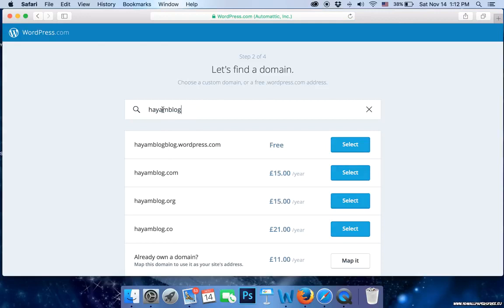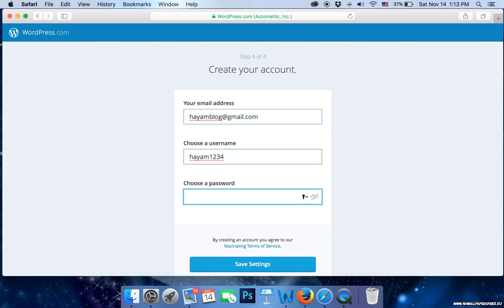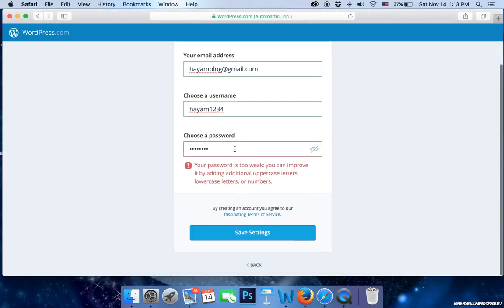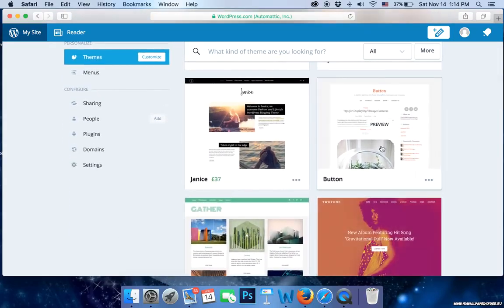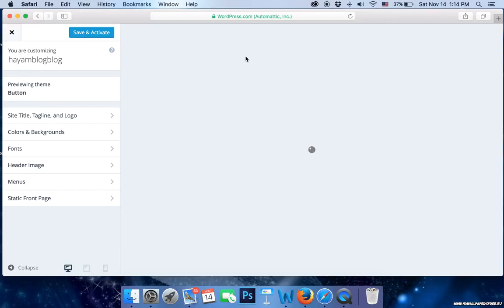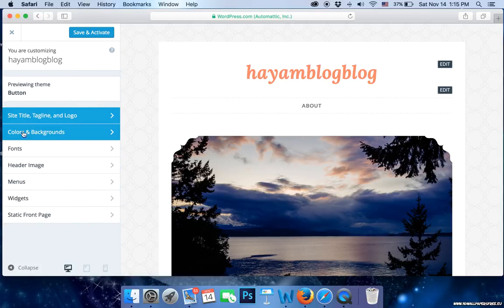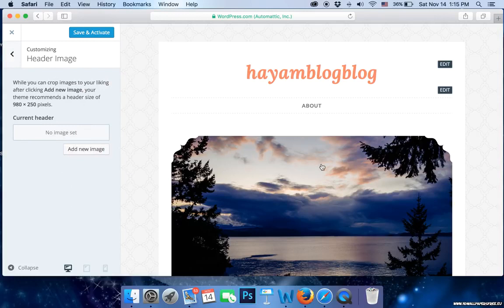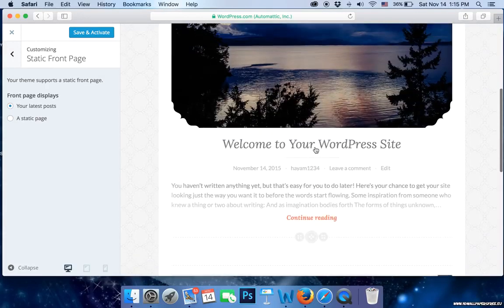Why Some Blogger Preferred Blogging Using WordPress in 2020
What do you need to start a WordPress blog?

There are three things you need to create a WordPress blog:

A domain name idea (this will be the name of your blog i.e Davosky9jablog.com)

A web hosting account (this is where your website live on the internet)

Your undivided attention for 30 minutes.

Yes, you read it right. You can start a blog from scratch in less than 30 minutes, and we will walk you through the whole process, step by step.

In this tutorial, we will cover:

How to Register a Domain Name for Free

How to Choose the Best Web Hosting

How to Install and Setup WordPress Blog

How to Change Your Blog Design Template

How to Write Your First Blog Post

How to Customize WordPress Blog with Plugins

How to Add a Contact Form

How to Setup Google Analytics Tracking

How to Optimize Your Website for SEO

How to Make Money From Your Blog

Resources to Learn and Master WordPress